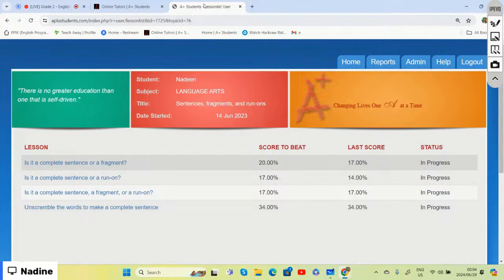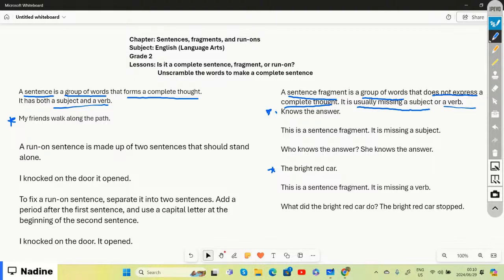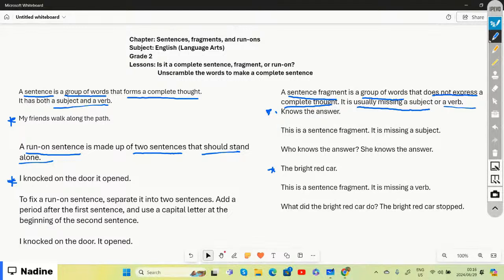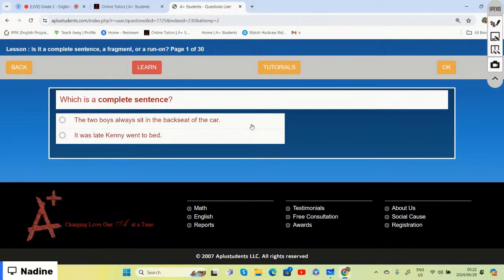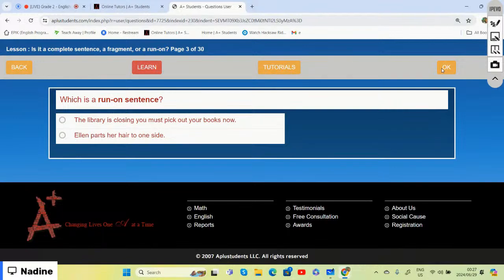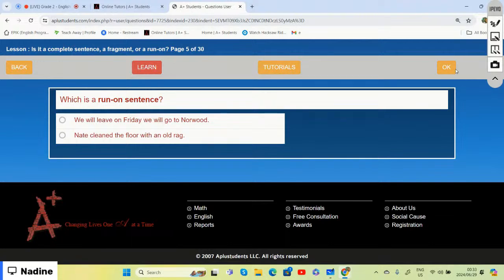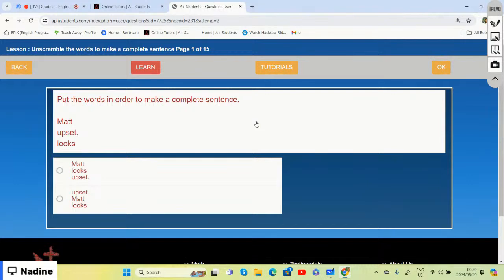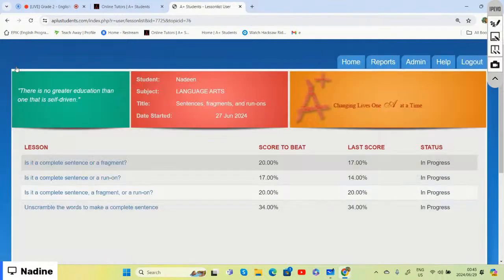Grade 2 - English: Sentences, fragments, and run-ons